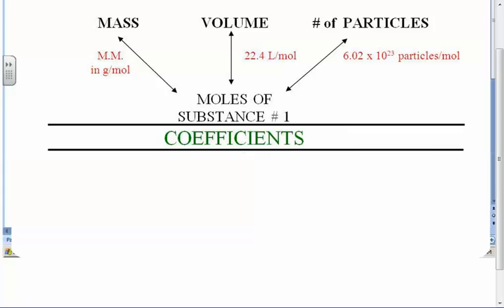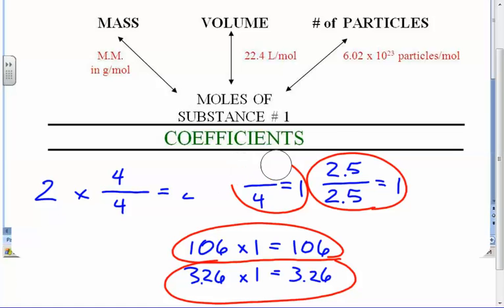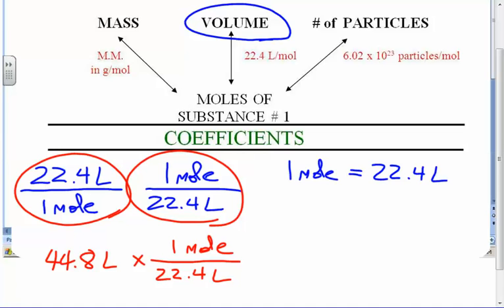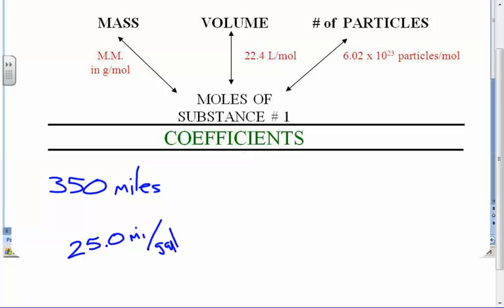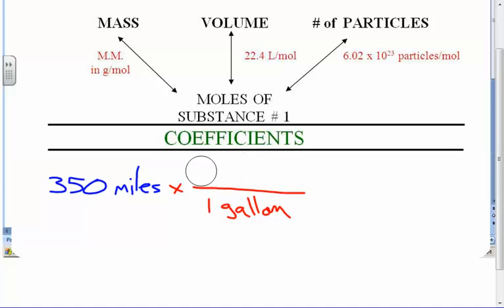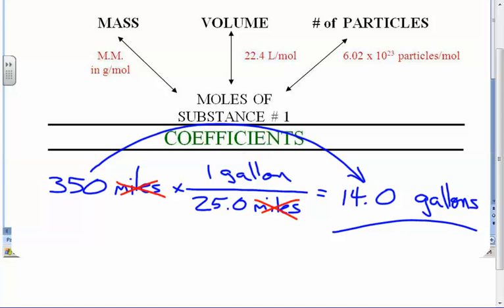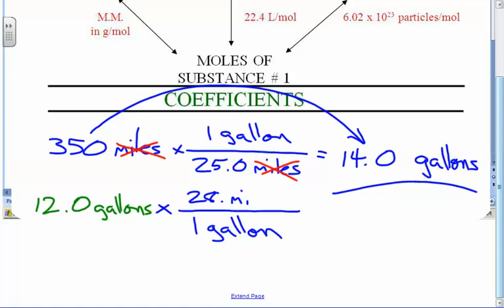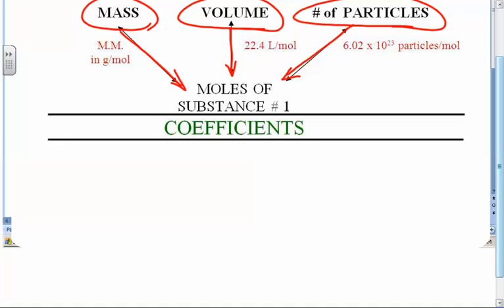Introduction to Dimensional Analysis 1